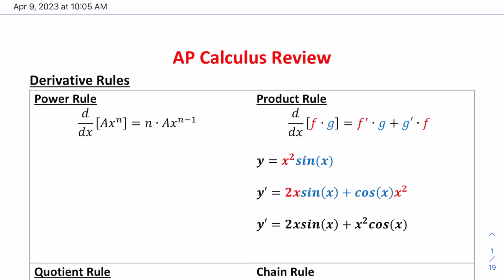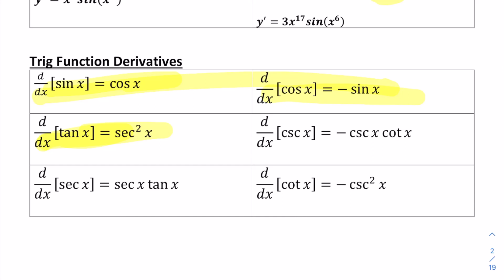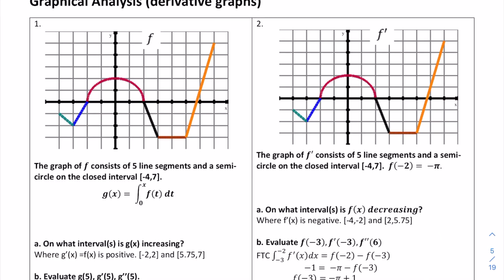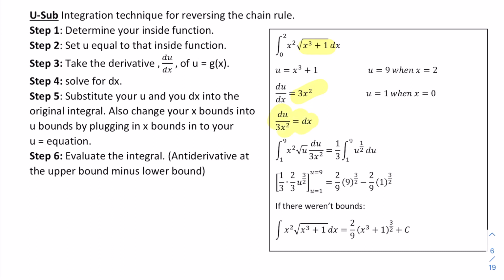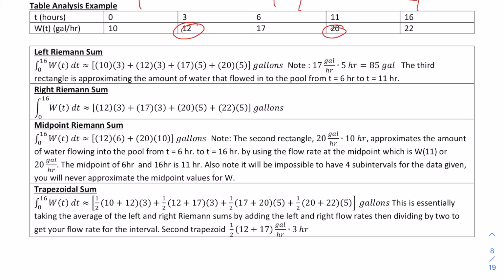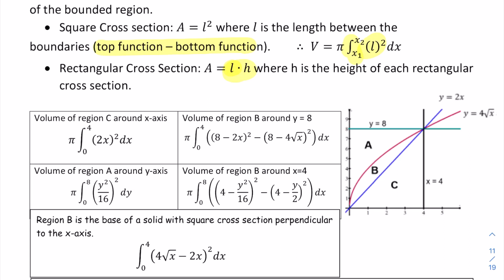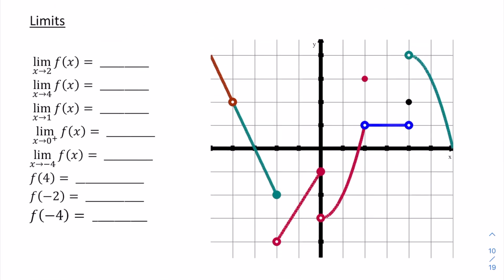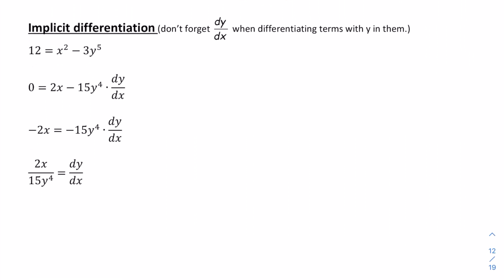AB Calculus Exam Review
This video was designed to optimize your AP Exam scoring potential. I have been teaching and grading AP Calculus for the last 15 years. I hope you can benefit from my experience and expertise to get the best score possible for you.
I hope this video was helpful and good luck on your exams!